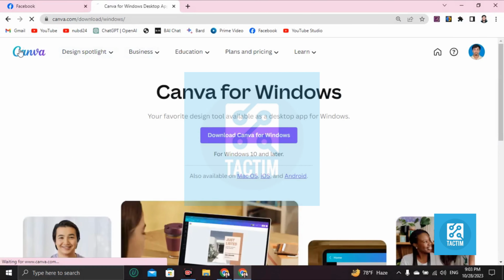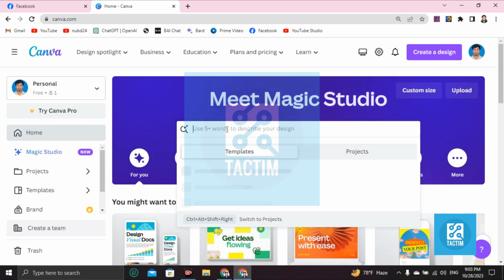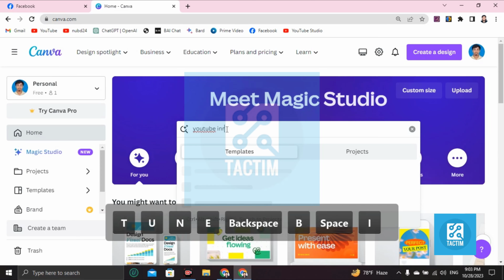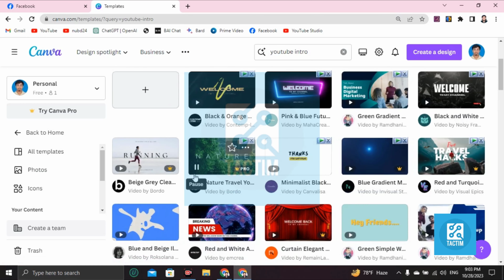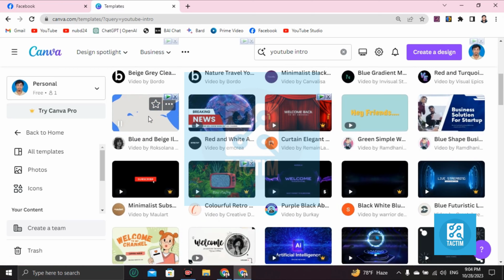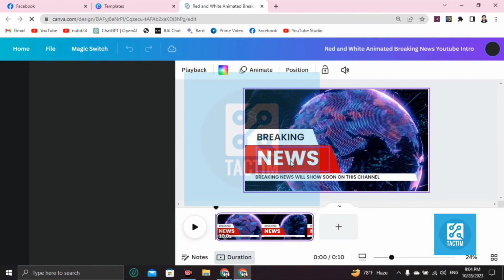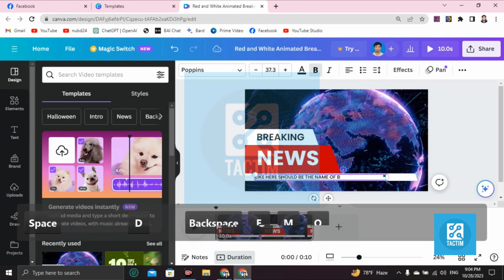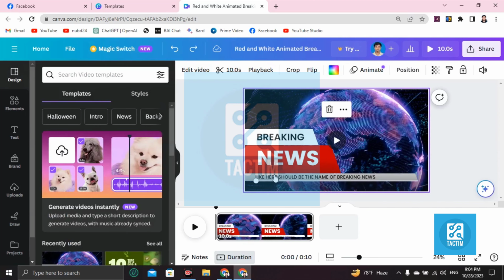How to Make a YouTube Intro 2025: Quick and Easy Tutorial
Kickstart your videos with a professional touch! Learn how to create a captivating YouTube intro in 2024. Impress your viewers from the start!

 YouTube intro, create intro, 2023 video introduction, quick and easy tutorial, video branding, channel intro, YouTube tips.